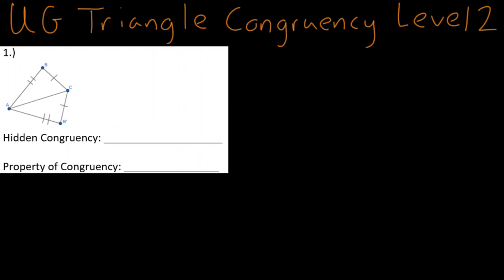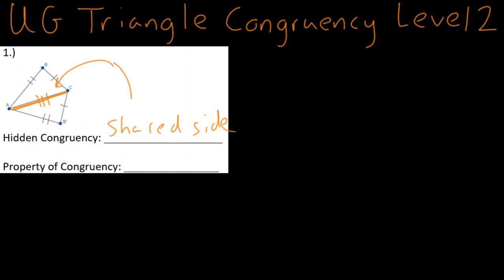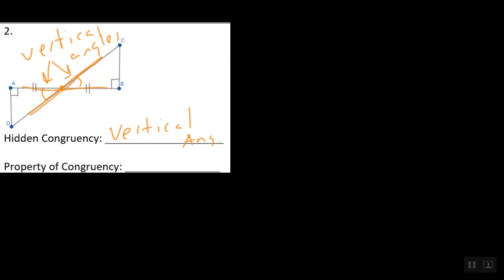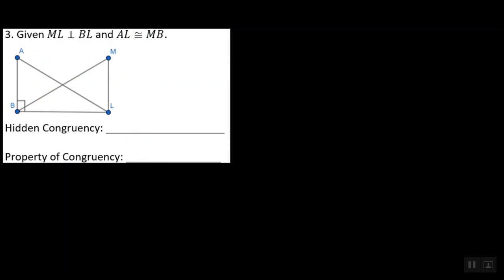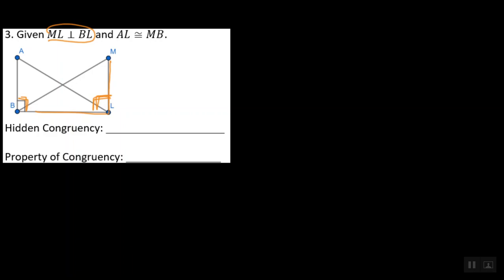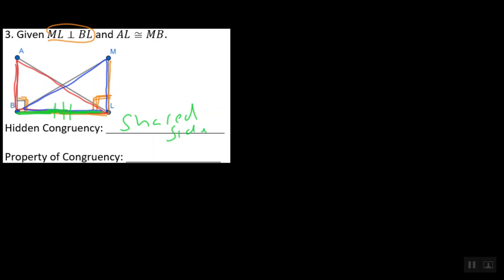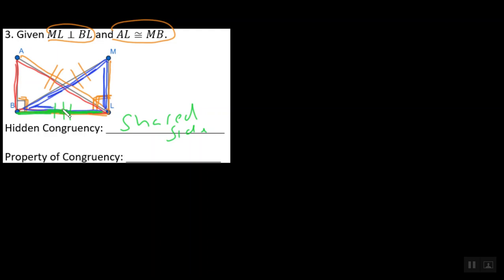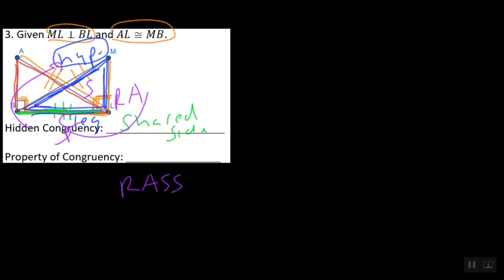UG Triangle Congruency Level 2